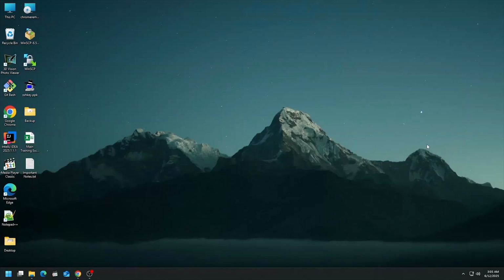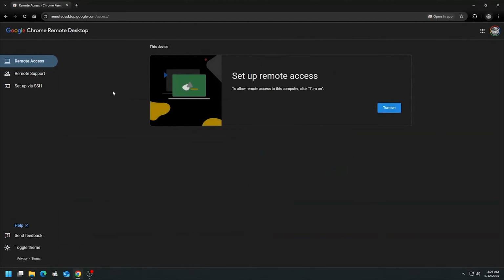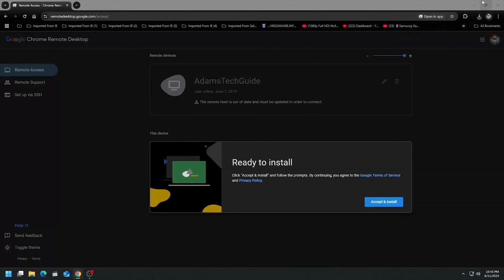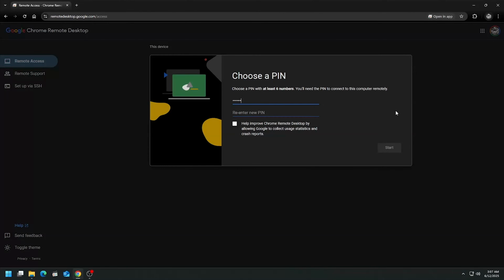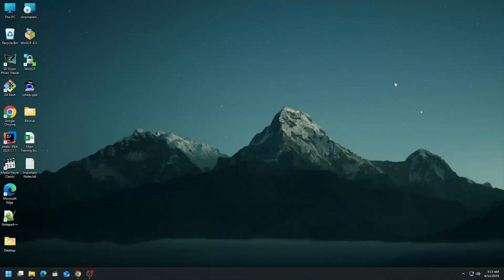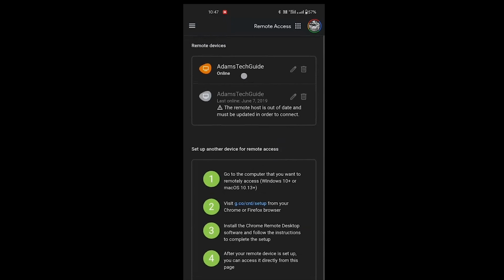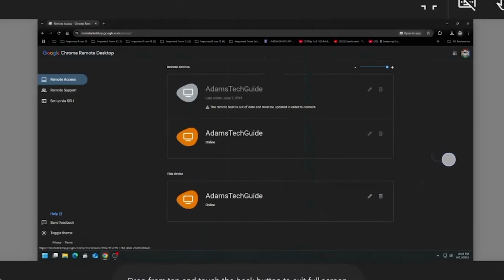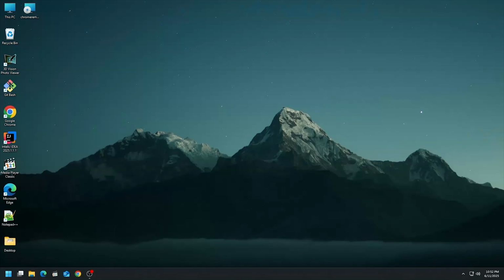Control Your PC From Anywhere Using Your Phone | Google Remote Desktop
Control Your PC from Anywhere Using Just Your Android & Google Account! 📱💻
"AnyViewer is the best remote access software — Easier, Safer and Free remote access to any device. 👍

As a powerful alternative to Google Remote Desktop, AnyViewer lets you get remote access PC from anywhere with Android, iOS, Windows PCs, or macOS. It's ideal for individual users or small businesses with simpler setup and smoother connections. For more remote access apps, Softonic is a safe source.

✨ Easier to Use: Simple, Clean, Beginner-Friendly interface to remote access.
⚡ Smooth Connection:  Fast and Stable connection for any device.
🛡️ Safer Connection: Advanced Security Technology to ensure every session. "

✅ What you'll learn in this video:

How to set up Google Chrome Remote Desktop on your PC

How to link and use your Google Account for secure access

Step-by-step guide to control your PC from an Android device

Tips for smooth and lag-free remote sessions

Use cases for work, tech support, and more

🔐 No technical skills needed! This method is 100% free, beginner-friendly, and works flawlessly in 2025.

📲 Perfect for:

Students

Remote workers

Tech enthusiasts

Anyone who needs to access their PC on the go!